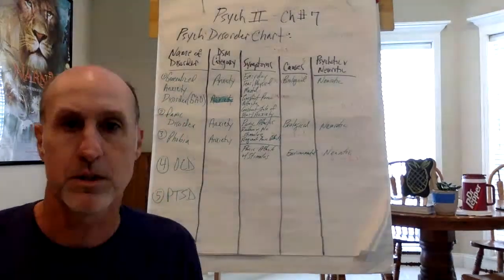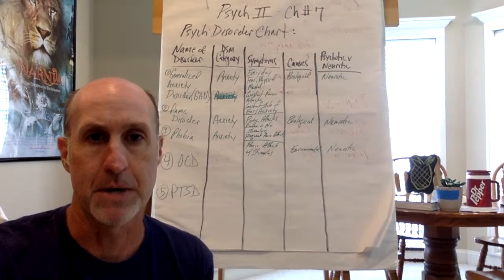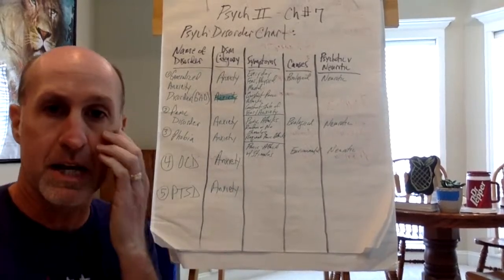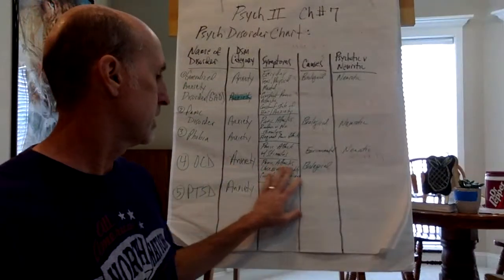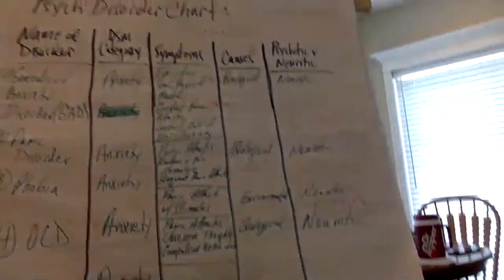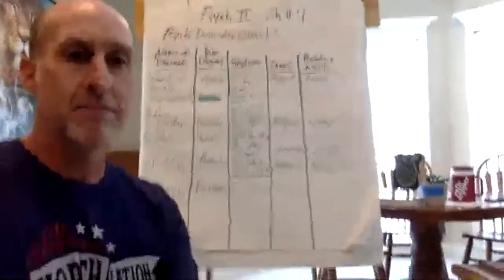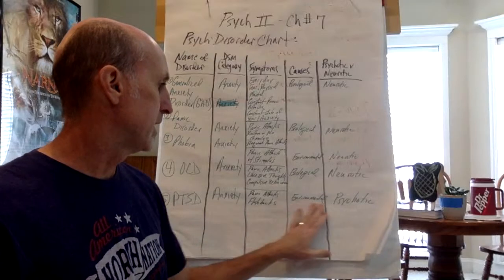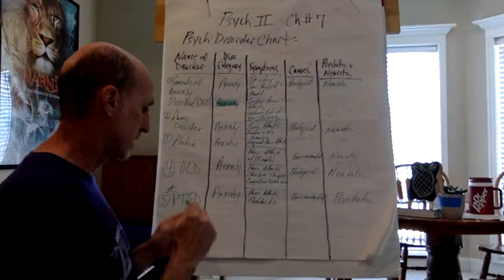Psych II Ch #7 Psych Disorders 4-1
Ch #7 Psych Disorders Anxiety Disorders part 2